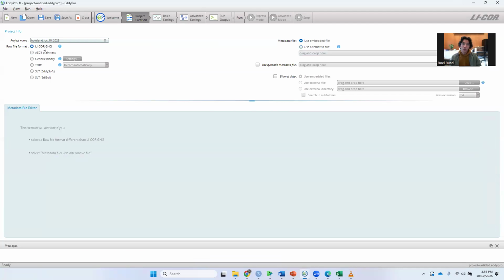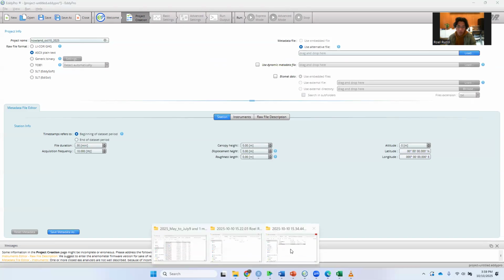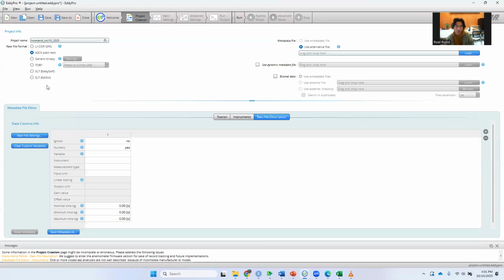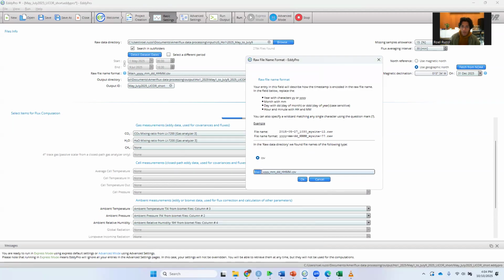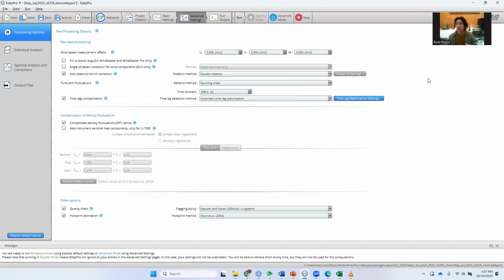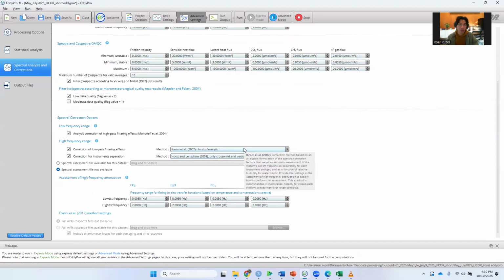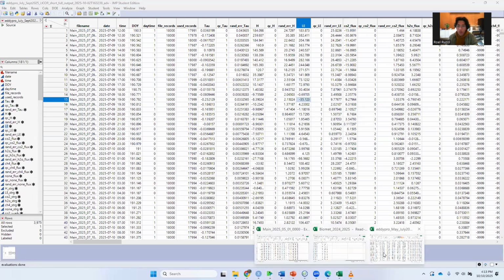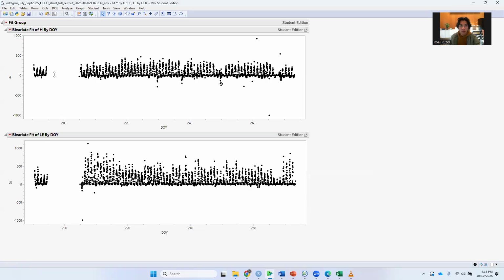FLUXNET-ECN tutorial: Setting up EddyPro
Supplementary materials (e.g. raw flux data, metadata, and biomet table)